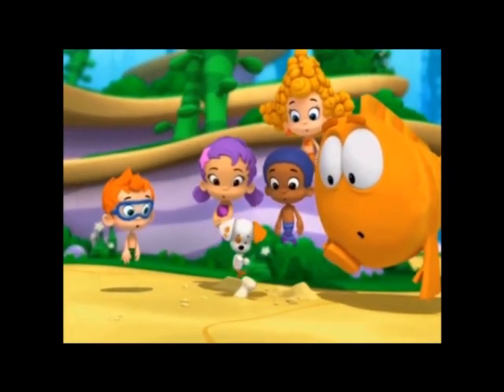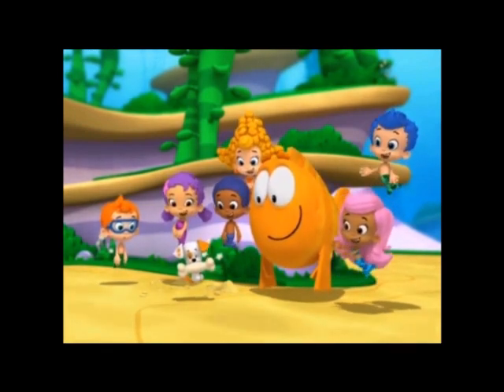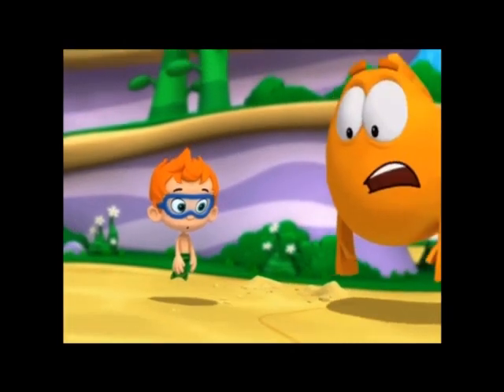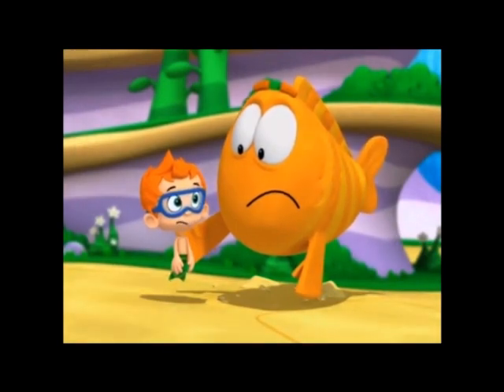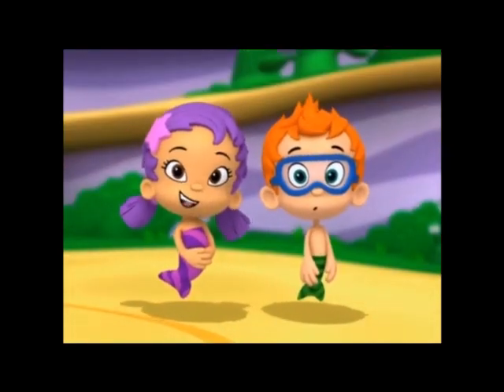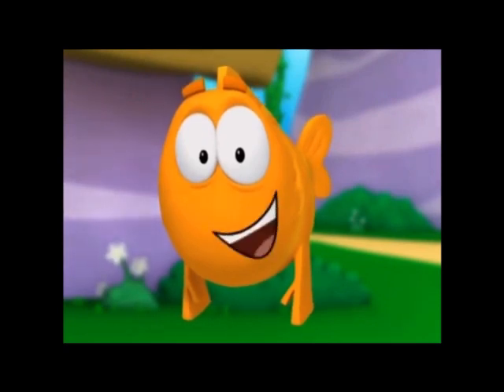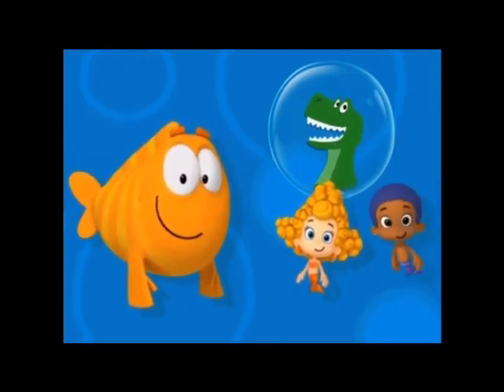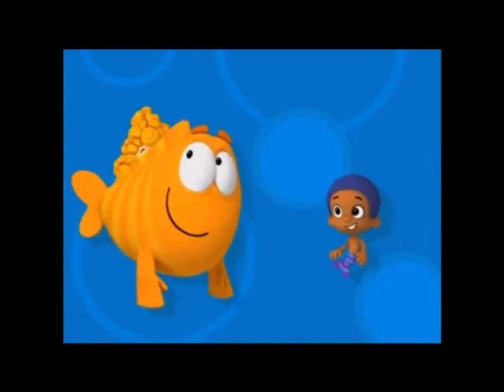August 28, 2023